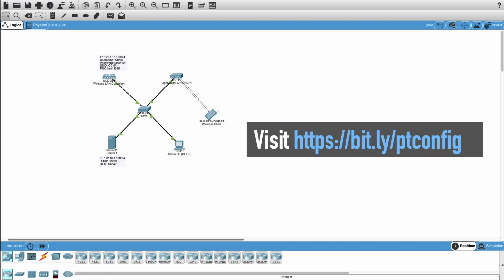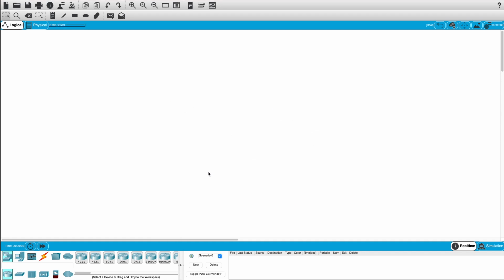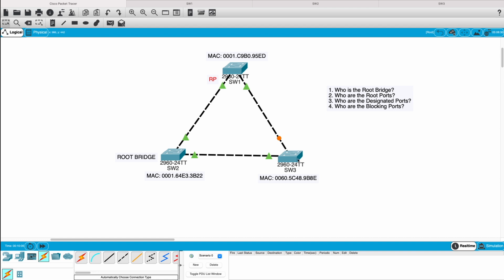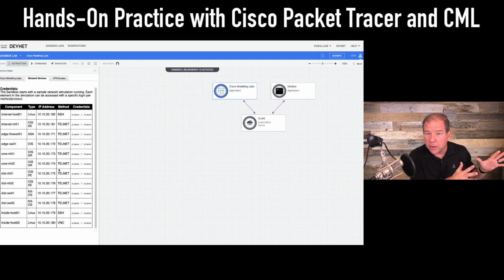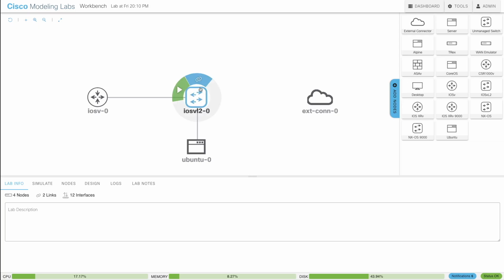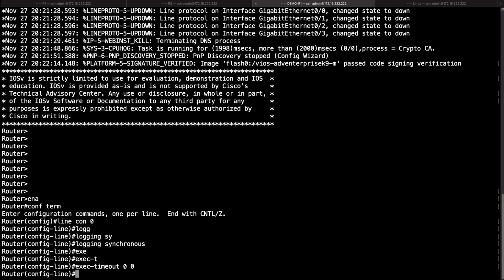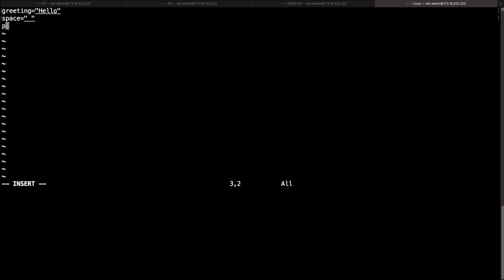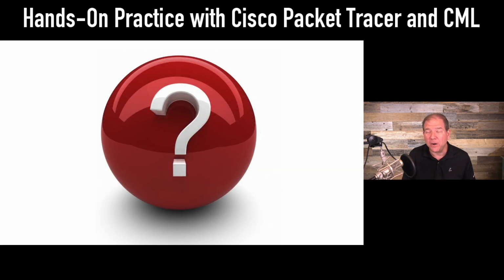Getting Hands-On Practice with Cisco Packet Tracer & Cisco Modeling Labs CML 2.1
In this video, Kevin shows you how to access Cisco Packet Tracer (Cisco’s network simulator) and Cisco Modeling Labs (Cisco’s network emulator) at no charge. Then, you’ll see how to import existing topologies and create your own.

You’ll even learn a bit about Linux and Python.

Cisco Packet Tracker is an excellent option for CCNA (200-301) exam candidates, while CML is a great option for CCNP Enterprise exam candidates (e.g. going after their ENCOR 350-401 or ENARSI 300-410 exams).